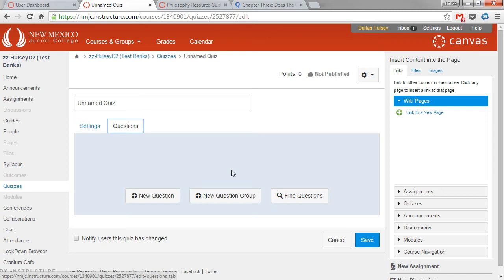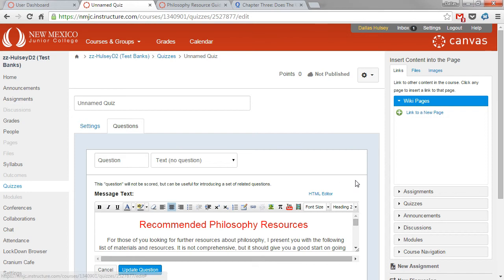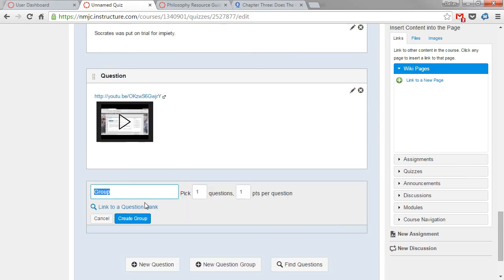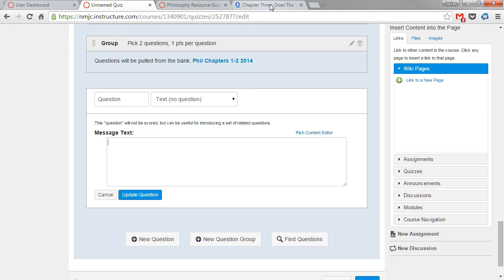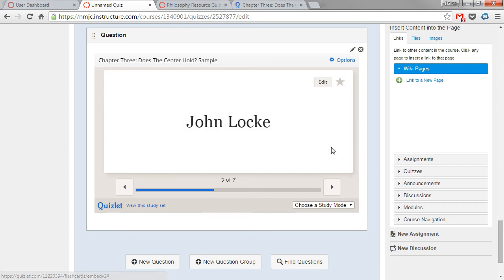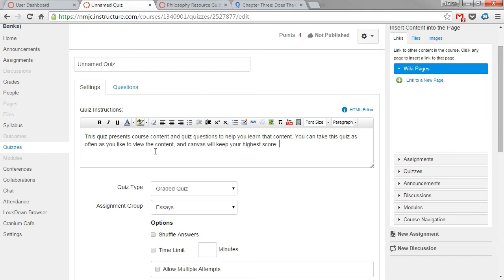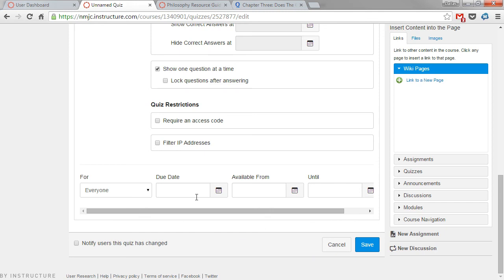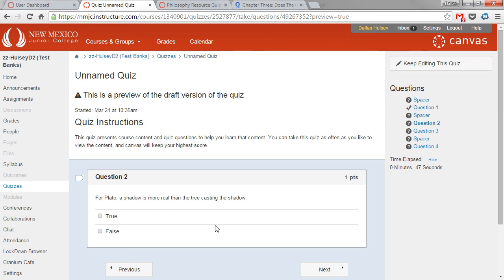Designing Interactive Canvas Lessons